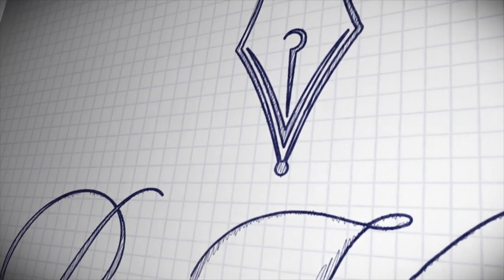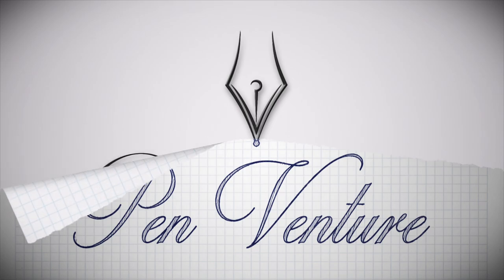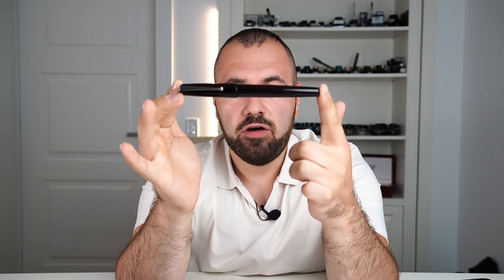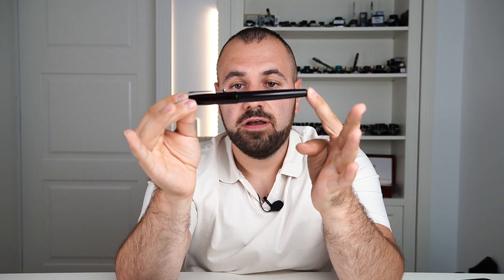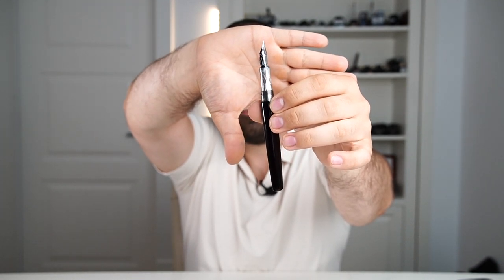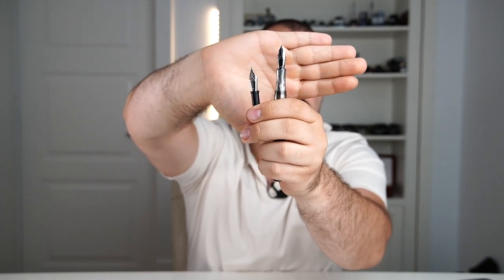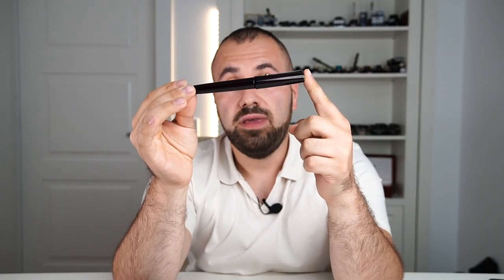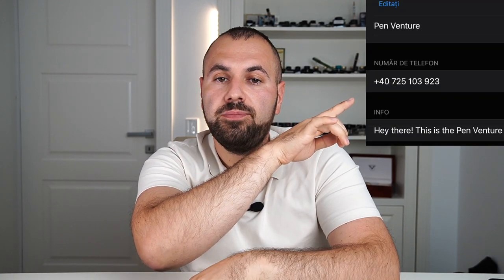Collection Update - 3 Tie-Breakers | My first custom pen | Specialty Nibs (22.09.2020)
After long considerations I've decided to commission a custom pen maker and have my first custom fountain pen - I don't have any regrets. The whole experience was such interesting that I'm already thinking about what I want to make next. If you want to check Jeremiah Winnfield here is the and his instagram